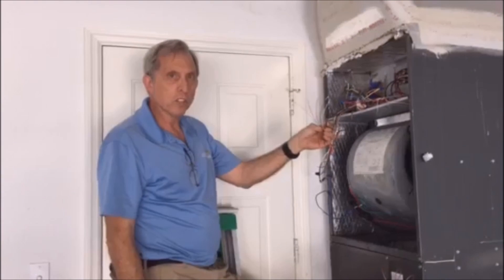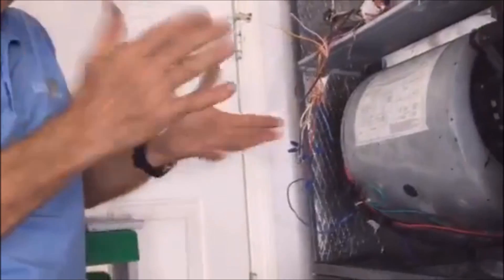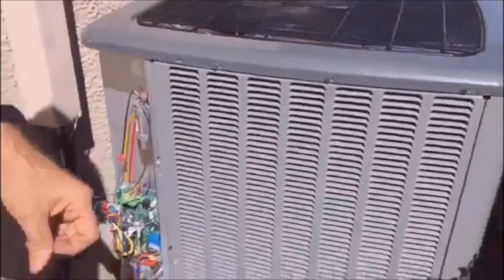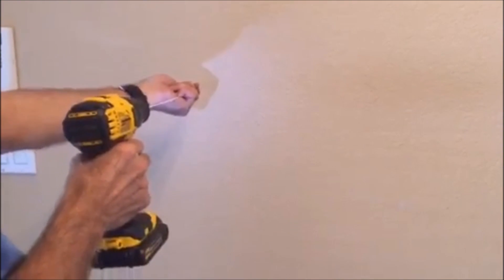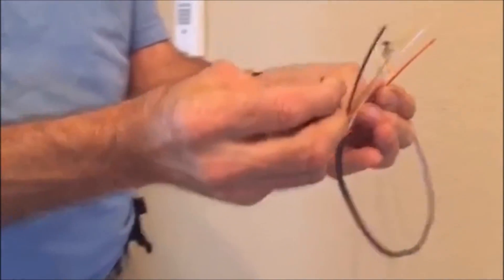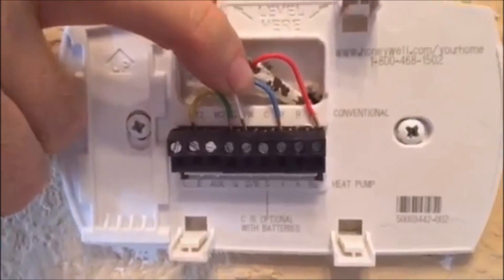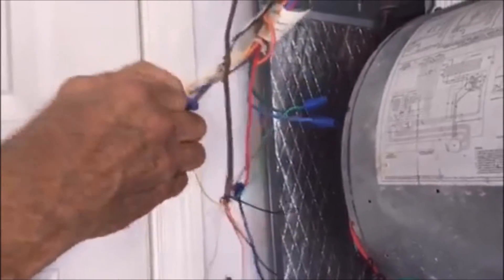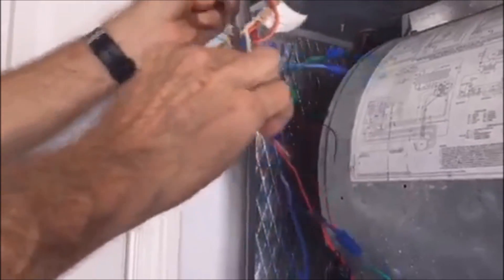Installing Common Wire for Wifi Thermostat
How to correctly pull new thermostat wire for Honeywell Wifi Thermostat. The customer’s new thermostat requires a common for power. Always make sure to turn off the breakers and to pay close attention to the existing wiring, taking a picture is always helpful. When checking your wires you can check them at the condenser to make sure that the original thermostat was wired in correctly. A good trick to use when running new thermostat wire through a wall is to use the “cloths hanger trick”, this will help minimize damage and will allow you to quickly determine if the positioning of the new hole will work based on your surroundings. Always check your wire match up with the new thermostat, the common is almost always required for wifi thermostats, that includes the Honeywell Wifi Thermostat (RTH9580WF) and the NEST, the Lyrica thermostat is one of the few that does not require the common. Always follow industry standards with the wire colors, Green is for the indoor blower, Yellow is for the compressor, Red is hot from 24 Volt transformer, White energizes the heat and if you have a heat pump the orange energizes the reversing valve. Always strip your wires and make sure that they are tucked in neatly, this will help you avoid mistakes. Always save your extra wires, never cut them off.

- David

** Please do not attempt this at home. Only a Licensed HVAC technician or Licensed Electrician Should Attempt what is shown in our videos. They are just for reference only.